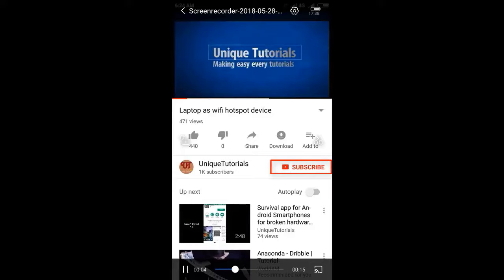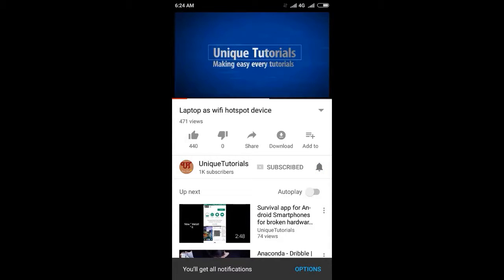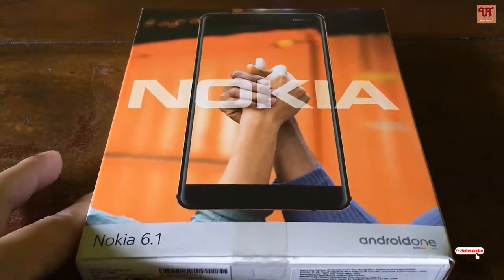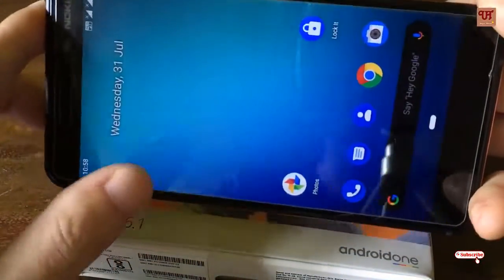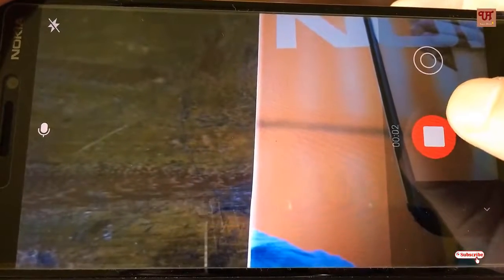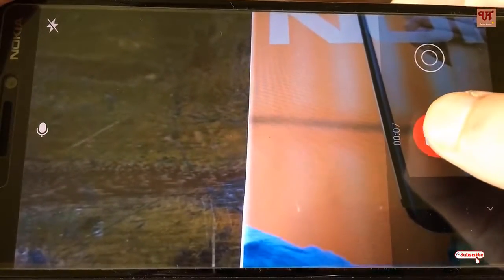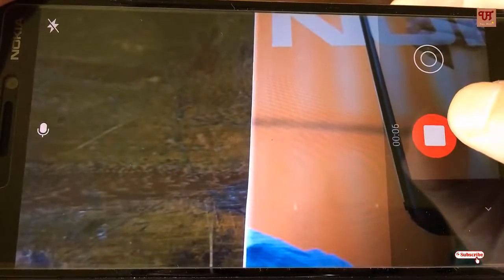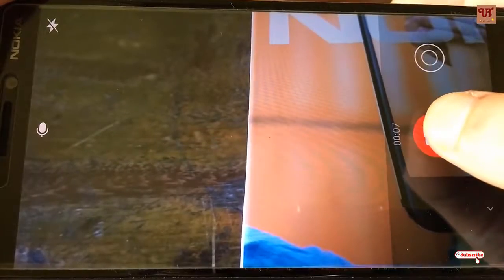Best Android Smartphone with very good audio recording hardware feature under Rs 8000.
This video is all about the Best Android Smartphone with very good audio recording hardware feature under Rs 8000.